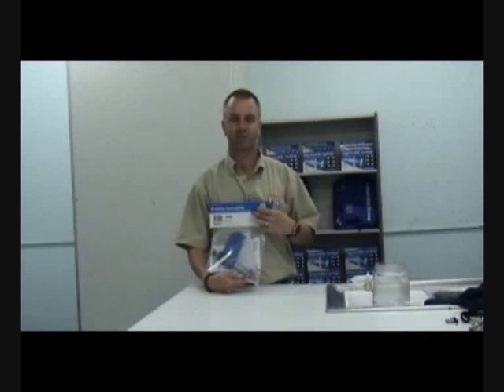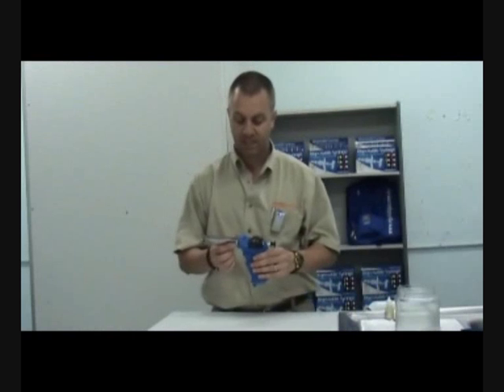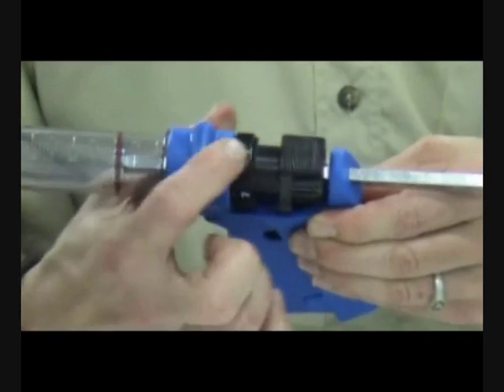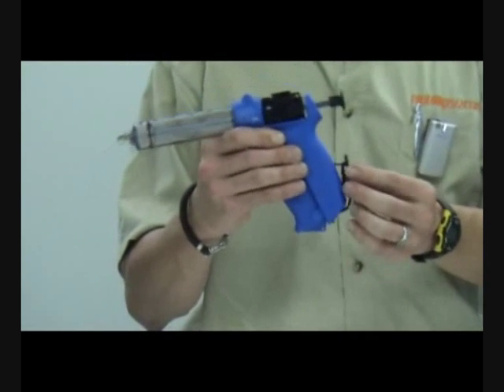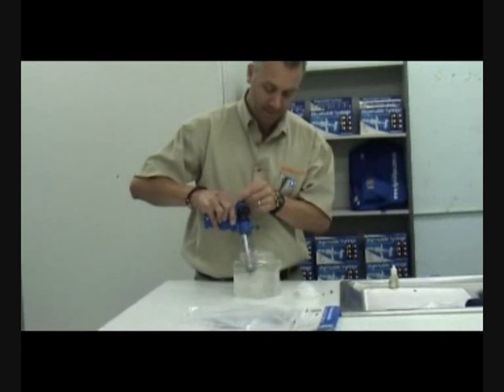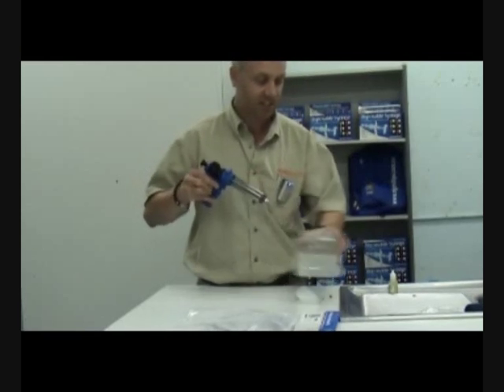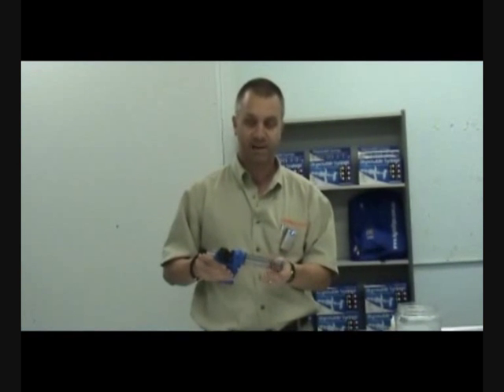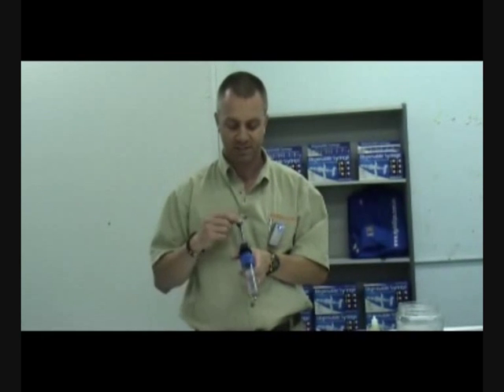50ml Semi Automatic Repeater Instructional Video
NJ Phillips Semi Automatic Repeater Instructional Video